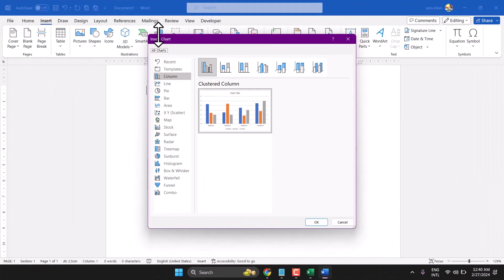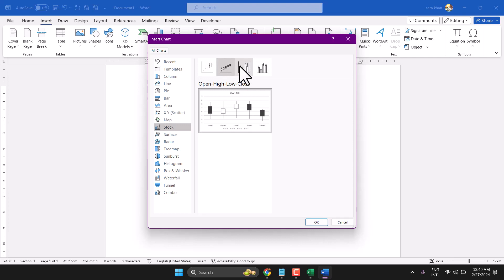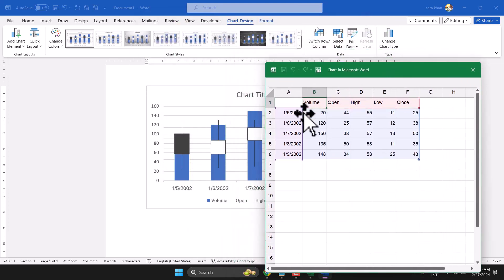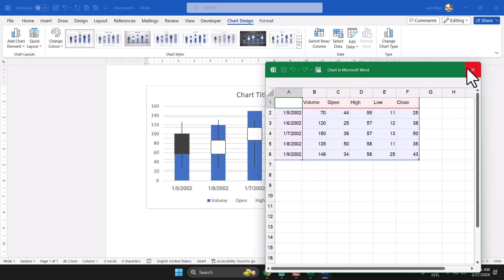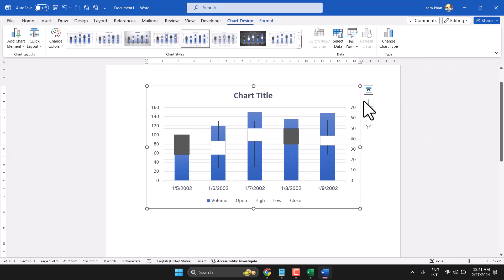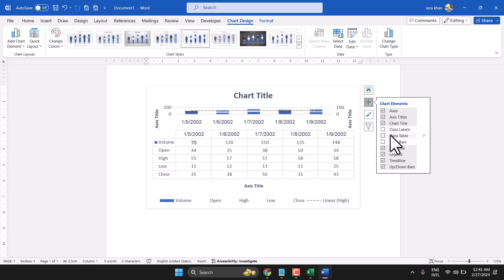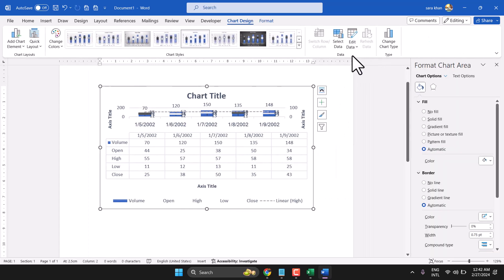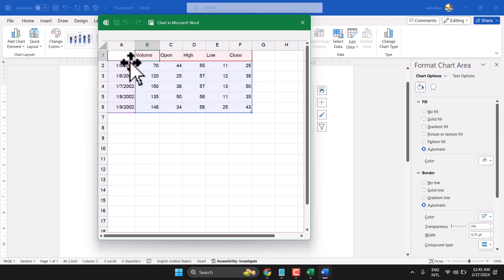How to Create a Stock Chart in Word (Volume-High-Low-Close)